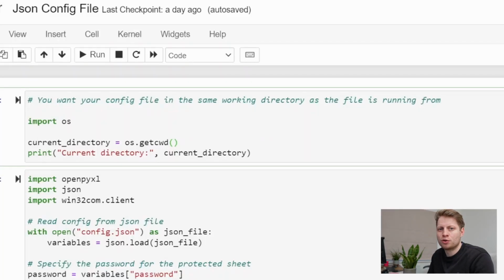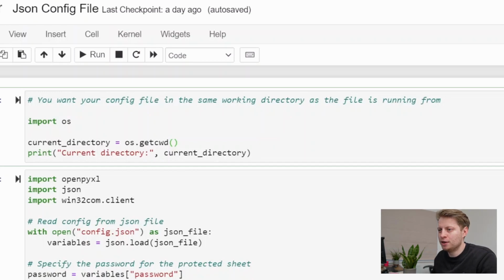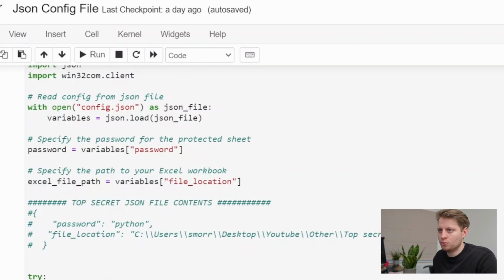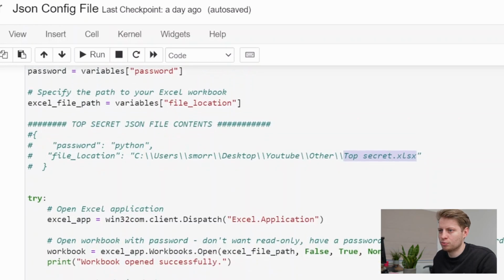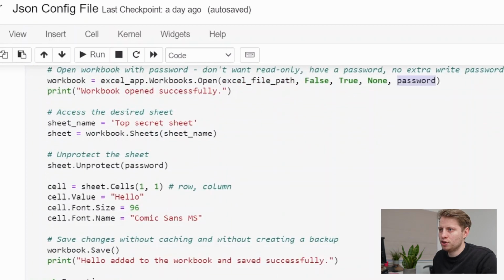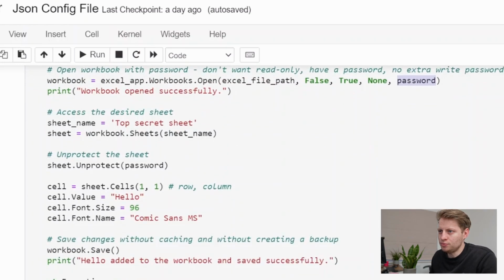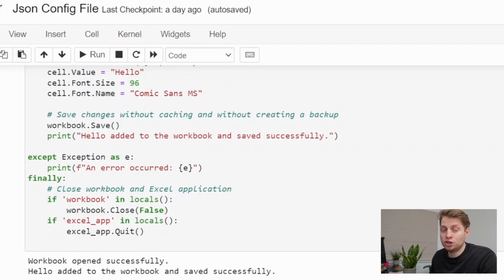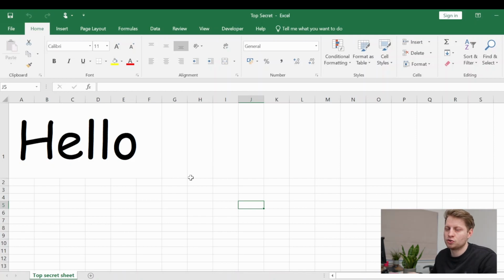How to create and use a JSON Config File - Python for Beginners Tutorial